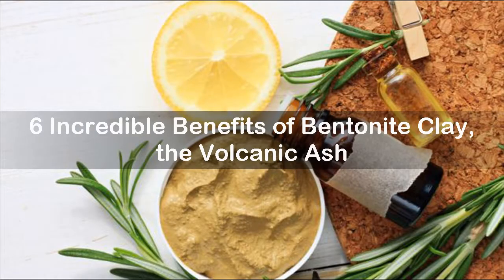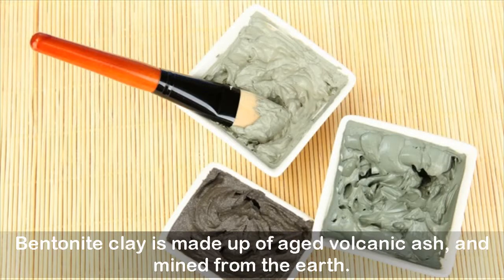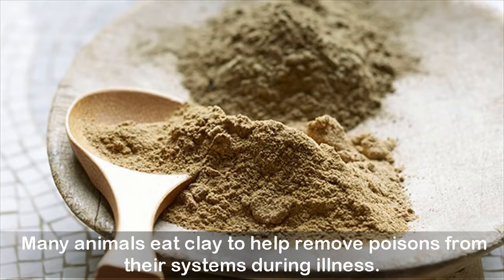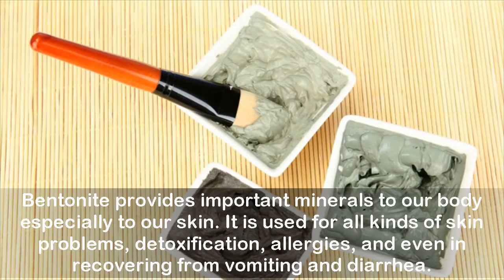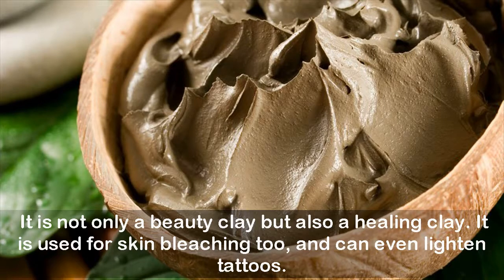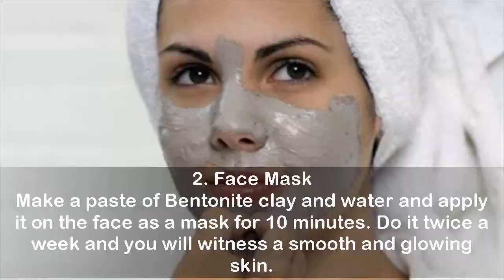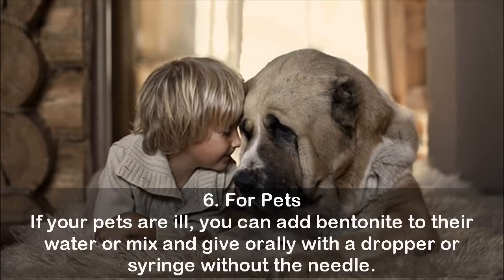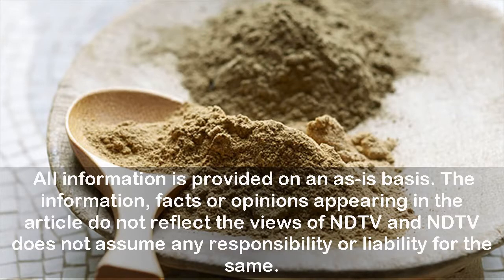6 Incredible Benefits of Bentonite Clay, the Volcanic Ash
6 Incredible Benefits of Bentonite Clay, the Volcanic Ash
There are zillions of toxins present all around us in various forms which affect our health and well-being internally as well as externally. Toxins are present in processed foods, paints, burning fumes that we inhale, pesticides, unpurified water, the air we breathe and the list goes on. To shield us externally from the harmful effects of toxins, we have Bentonite Clay. Bentonite clay is made up of aged volcanic ash, and mined from the earth. The largest deposit of bentonite clay is located in Fort Benton at Montana in US, and that is from where it got its name.
Bentonite clay has many nutrients which are helpful in getting rid of toxins from the body. It is referred to as Montmorillonite as well. It has a strong negative electromagnetic charge. When it comes in contact with water it acts as a magnet on our body and pulls out the toxins, heavy metals, impurities and chemicals. Many animals eat clay to help remove poisons from their systems during illness.
Benefits of Bentonite Clay

Bentonite is extensively used as a beauty product for skincare as well as a mud pack for bath. It is a grey coloured clay which is odorless, non-staining and smooth. It is also said to help during digestive problems like constipation, gas, acidity, bloating etc. Bentonite provides important minerals to our body especially to our skin. It is used for all kinds of skin problems, detoxification, allergies, and even in recovering from vomiting and diarrhea.

Bentonite clay contains beneficial minerals like potassium, iron, sodium, calcium, silica etc. It is not only a beauty clay but also a healing clay. It is used for skin bleaching too, and can even lighten tattoos.
Uses of Bentonite Clay
1. On the Skin
2. Face Mask
3. Detox Bath
4. For Oral Health
5. For Morning Sickness
6. For Pets